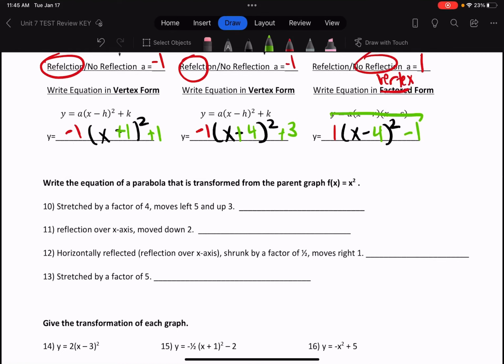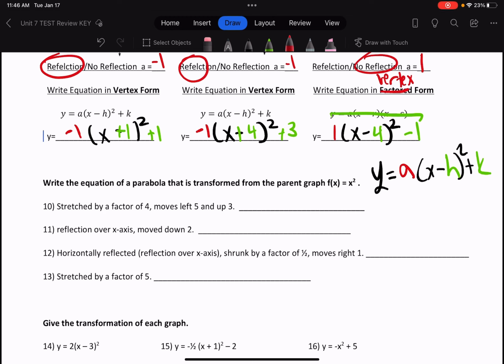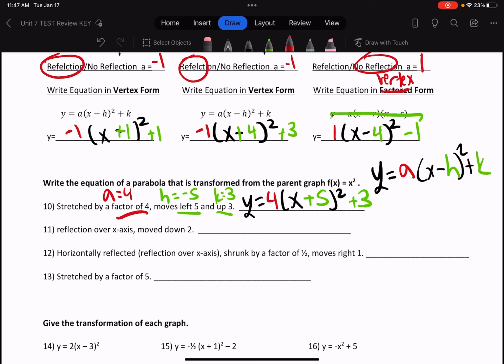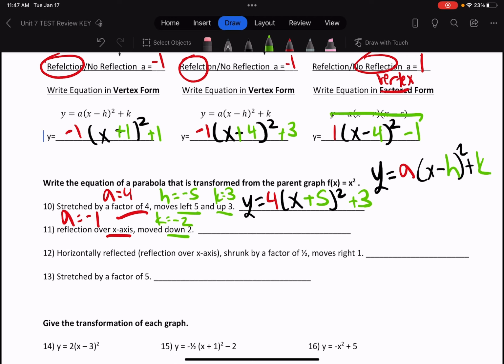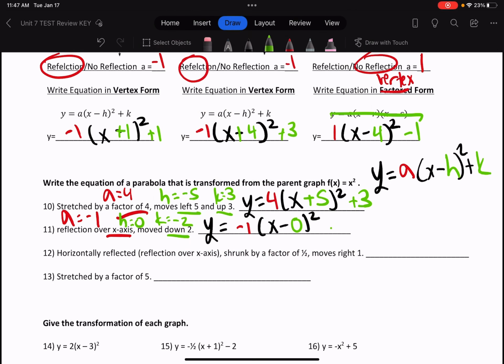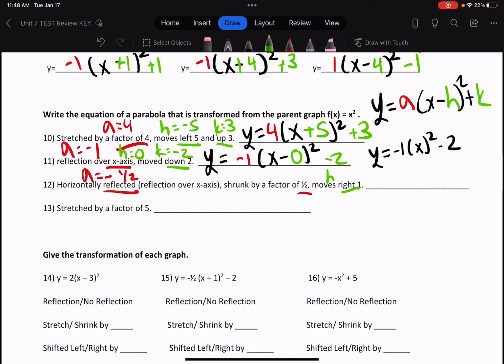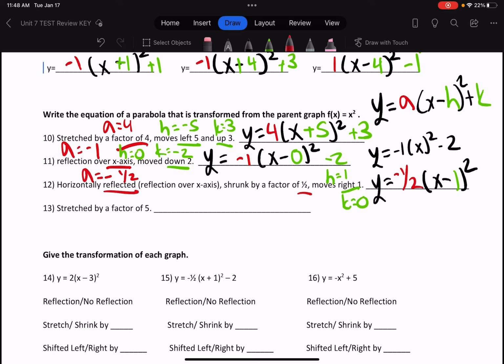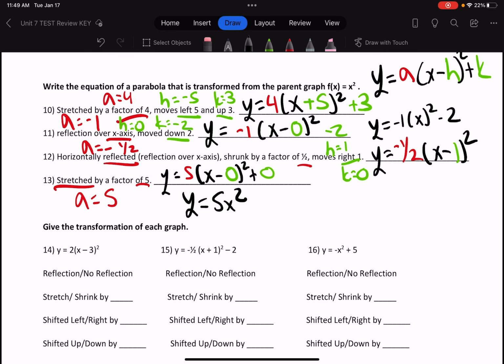Unit 7 Test Review Part 3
Writing Quadratic Functions given Transformations